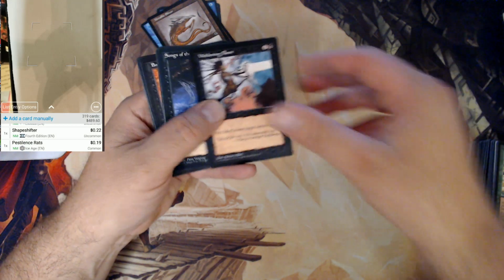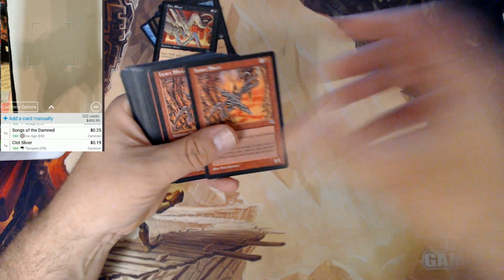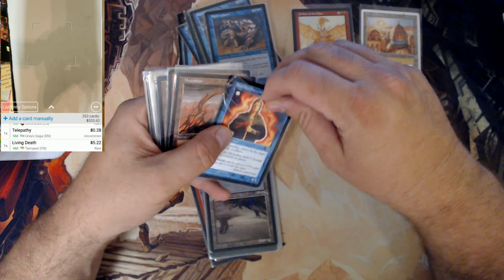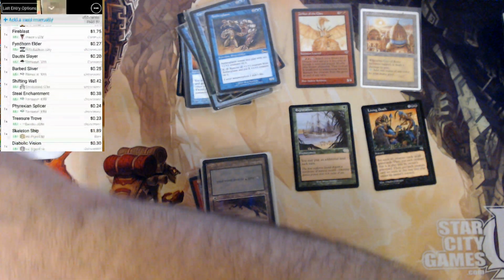Magic the Gathering Ebay Random Buy MTG Unboxing part 6 Saran wrap bricks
Tragic: The Garnering is all about sorting through random lots of Magic: The Gathering cards from auctions and mining out the money MTG cards.